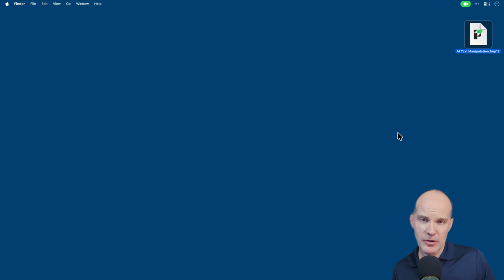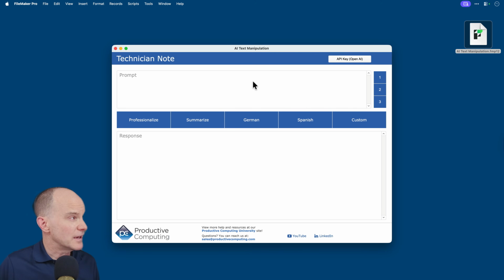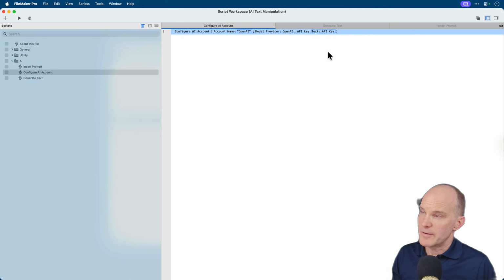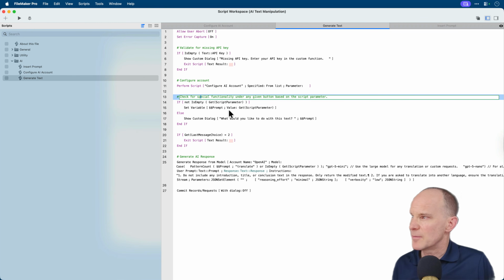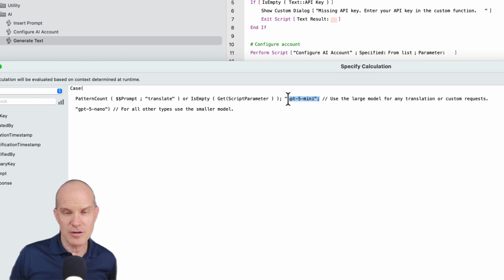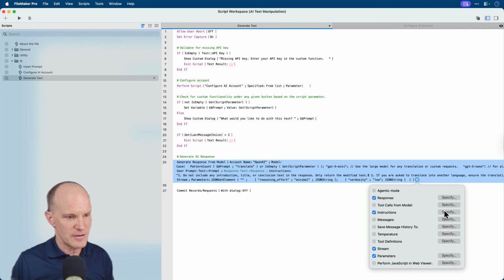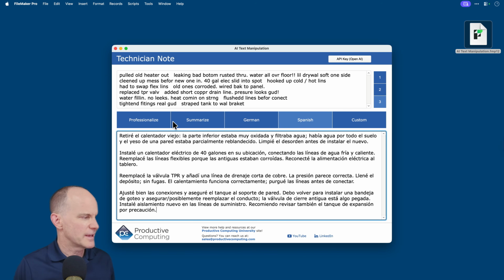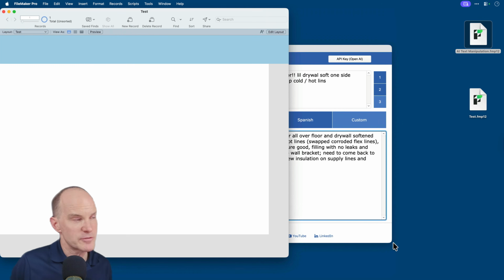Claris FileMaker Pro 2025 - Using AI Text Manipulation, Summaries and Translation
In this video, you will see how to use AI inside FileMaker to clean up messy notes, turn long explanations into clear summaries, or translate text into another language. It’s a practical way to improve communication and streamline your daily workflows using tools already built into FileMaker 2025.

Here’s what you’ll learn about the types of AI Text Manipulation:
 🔹Text Summarization: Turn long or disorganized notes into concise summaries that are easy to review.
🔹Professionalize Text: Convert informal or unclear entries into polished, customer-ready language.
 🔹Translate to Other Languages: Quickly translate text into German, Spanish, or a language of your choice.
🔹Custom AI Instructions: Enter your own request for tailored results, such as shortening content or rewriting in a specific tone.
🔹One Script, Multiple Actions: See how a single script handles all text cleanup, summarization, and translation tasks depending on your instructions.

You can download the free, unlocked demo file in the FileMaker Features and Free Resources course at Productive Computing University and try the tools yourself. Look for the lesson, "AI Cleanup/Translate Text."